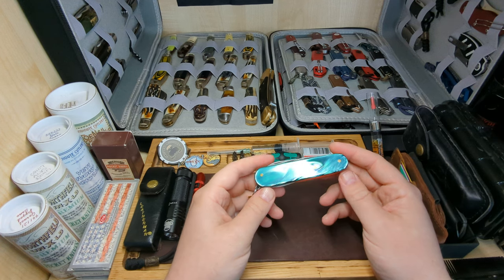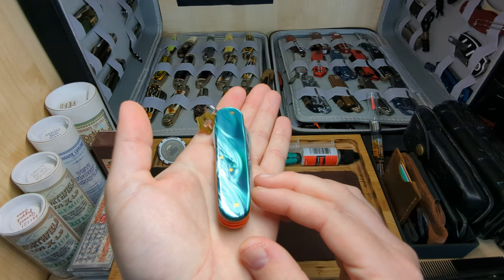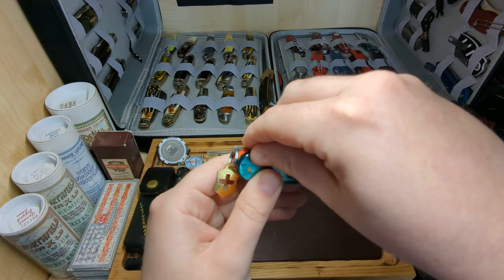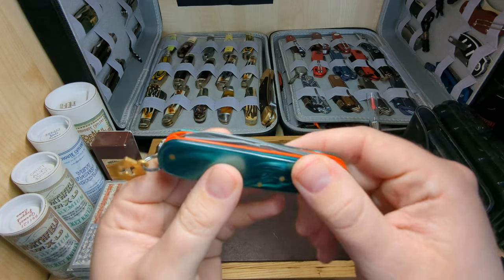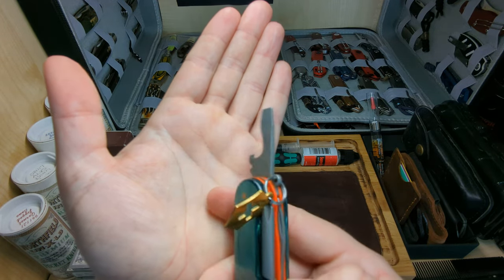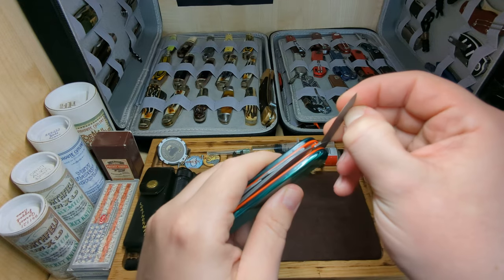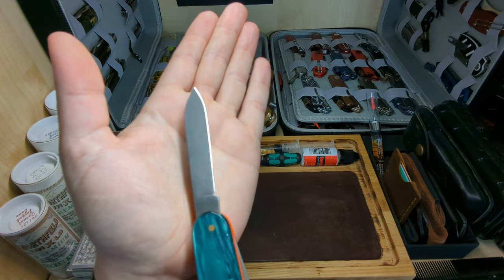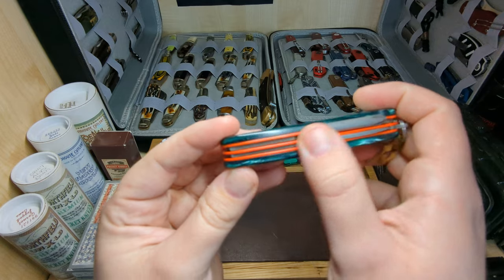Victorinox Tinker Swiss Army Knife 1.4603 Custom SAK!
Hey guys, Slippy here!

Do you like talking about knives? Is your partner or friends sick of listening to your knife talk? If yes, join myself and loads of other members of the Knife Community in the Slipjoint Sanitarium Discord chat

SlipjointSawyer
Creator\Reviewer